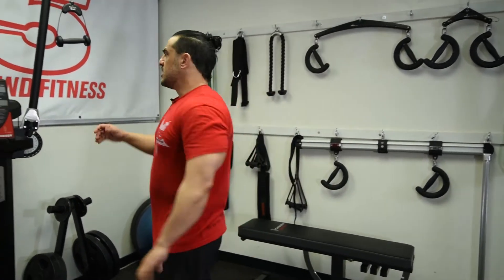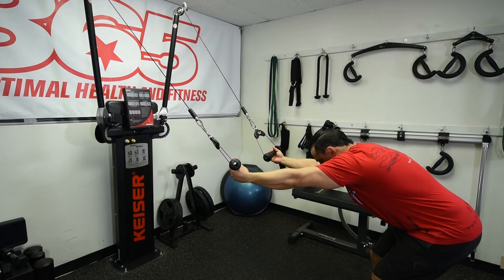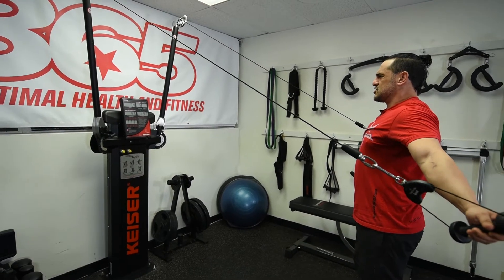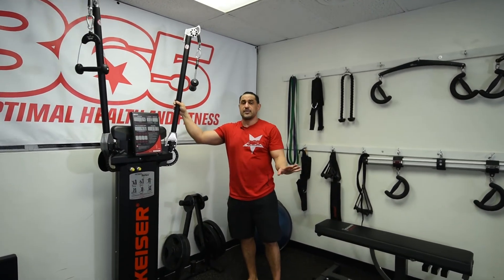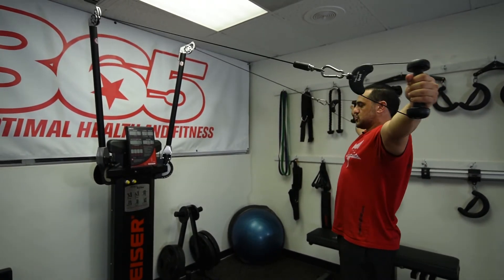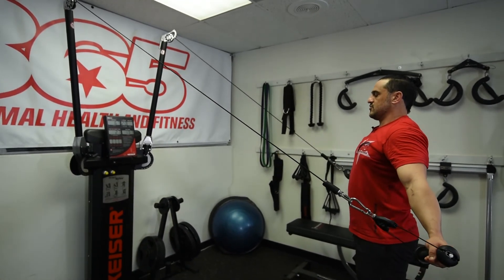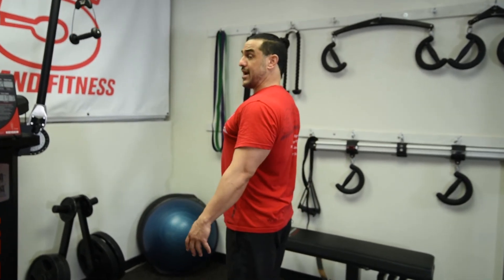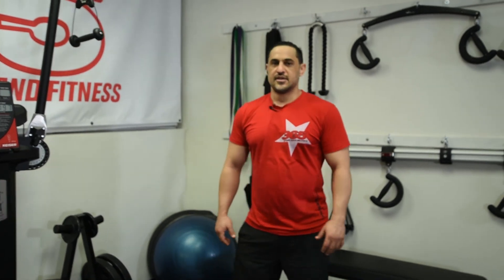Scapula stabilization combined with deeper spinal muscles- corrective exercise #28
We combined to corrective exercises to create this longer flow connected tissue corrective exercise. When arms go up and down on the side of your body you target deeper spinal muscles and when the arms go up and down in the front you, you target Serratus Anterior muscle to stabilize the scapula. If you get tired take a break correct your form and come back to finish.
Make an appointment today to meet Ozzy Kirdar. Soft Tissue Therapy and Corrective Exercise San Diego Clinic. Sciatic Nerve Treatment - San Diego
Services offered at 365 Optimal Health and Fitness
Back Pain Treatment
Lower Back Pain Relief
Lower Back Treatment
Sciatica Relief
Sciatica Pain Treatment
Breast Implant Illness
Carpal Tunnel Treatment
Myofascial Release
Pain Management
Physical Therapy
Tendonitis Treatment
Tennis Elbow Treatment
Shoulder Pain Treatment
Knee Pain Treatment
Neck Pain Treatment
Arthritis Treatment

Ozzy Kirdar
CPT, CMT, IASTMT